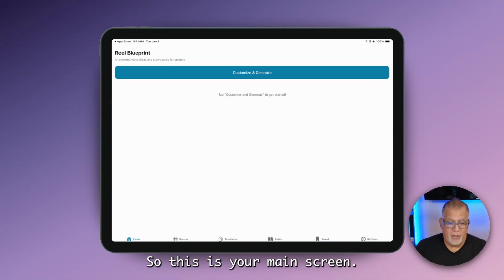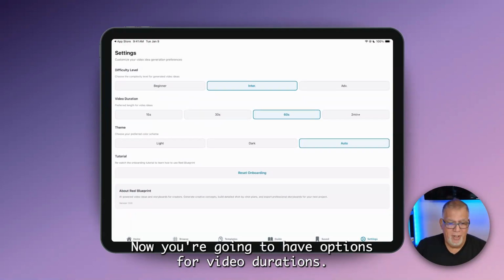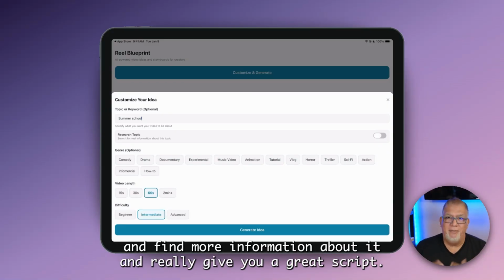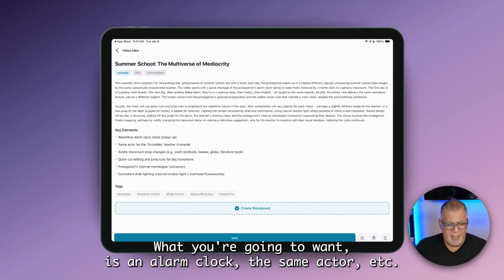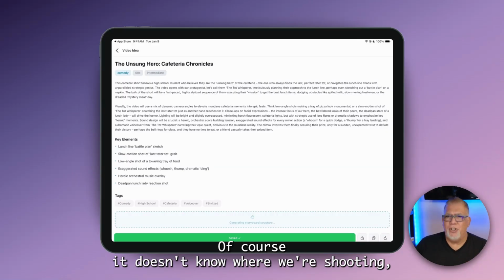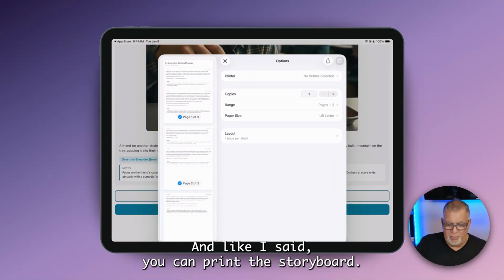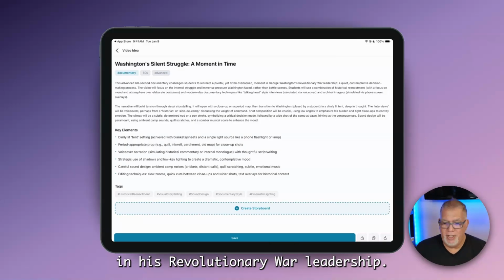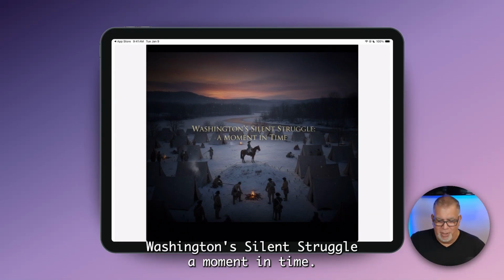Watch AI Generate a Complete Video Production Plan | Reel Blueprint Demo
Ever get stuck staring at a blank screen, wanting to create content but lacking ideas? This video introduces Real Blueprint, an innovative app powered by artificial intelligence designed to generate a complete video production plan in seconds. It assists with everything from planning a video to providing storyboard elements, helping creators overcome content blocks and streamline their filmmaking process for how to make youtube videos. This tool is a game-changer for anyone looking to optimize their content strategy for social media.

And here's the wild part — I built it using AI with zero coding experience. Apple just approved it for the App Store.

Reel Blueprint

🎬 In this demo, you'll see:

How to download and navigate the app on iPhone or iPad
How to generate AI-powered video ideas using any keyword or topic
How the Research Topic feature enriches your idea with real information
How to choose genre, video length, and difficulty level
How to generate a full storyboard with shot-by-shot visuals
How to save, share, and print your storyboard
Two full idea walkthroughs: a comedy short and a documentary

Perfect for:
✅ Students making videos for class
✅ Media arts and film teachers
✅ YouTube and TikTok creators
✅ Freelancers pitching to clients
✅ Anyone who wants to stop overthinking and start filming

Time Stamps
00:00 – Why I built this app (the blank screen problem)
00:22 – What is Reel Blueprint? Full feature overview
00:49 – How to download the app (iPhone & iPad)
01:05 – Splash screen walkthrough
01:13 – Main screen & navigation menu
01:18 – Browse, Templates & Filming Guide
02:05 – Settings: difficulty, video duration & themes
02:36 – How to generate a video idea (Customize & Generate)
02:59 – Research Topic feature explained
03:20 – Choosing genre, video length & difficulty
03:39 – Generating your first idea (Summer School comedy)
04:39 – Share & regenerate your idea
05:01 – Saving your idea & creating a storyboard
05:19 – Storyboard walkthrough (shot by shot)
06:10 – Printing & sharing your storyboard
06:27 – Generating a second idea (Revolutionary War documentary)
07:11 – Advanced mode + Research Topic in action
07:36 – Storyboard for the documentary
08:28 – Two ideas saved and ready to film
08:54 – Download Reel Blueprint on the App Store

🎥 Built by David Basulto | Media Arts Teacher | Founder of iOgrapher | Teaching With Intelligence